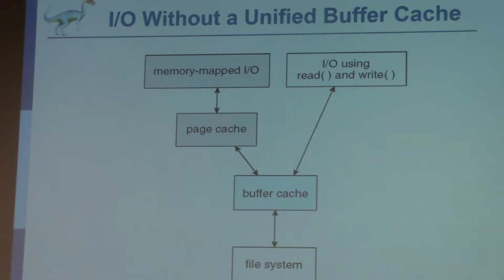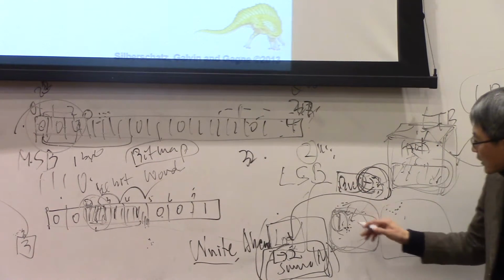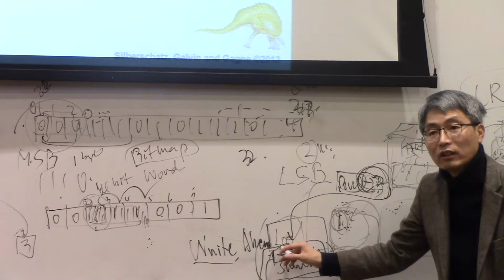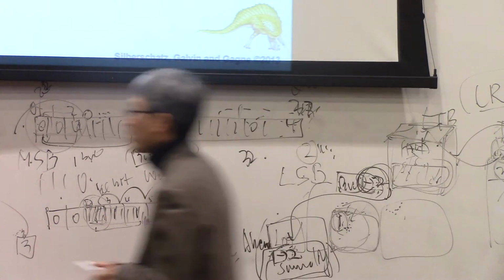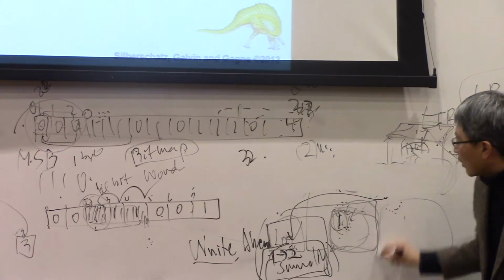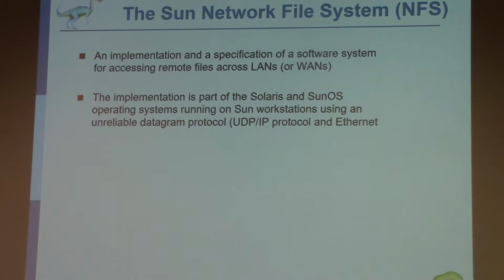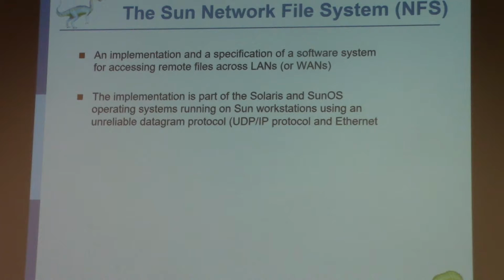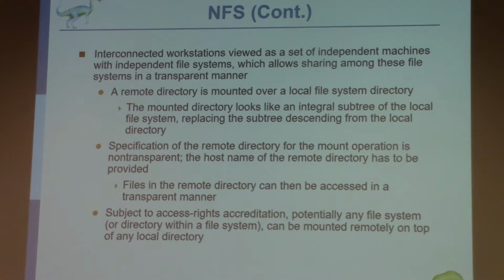CPSC503_Ch_W12_11_15_2017_02